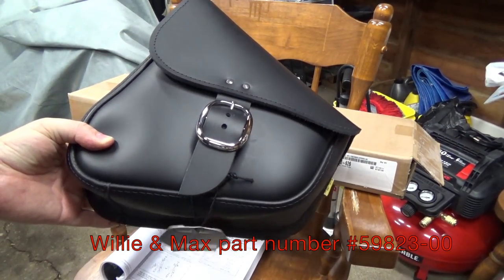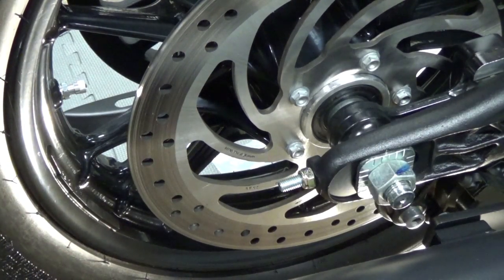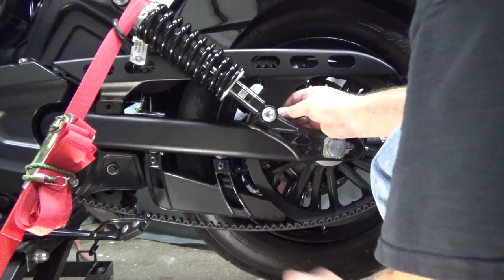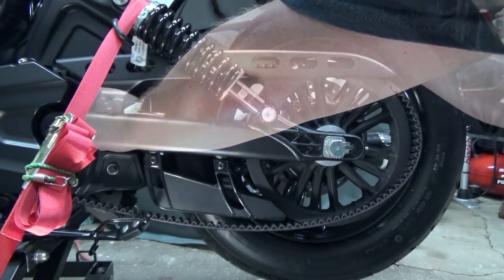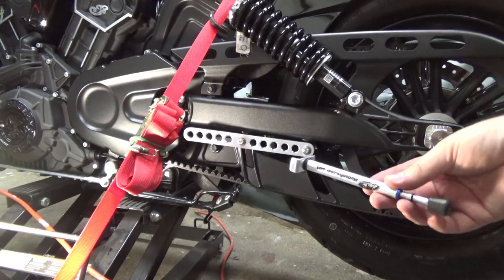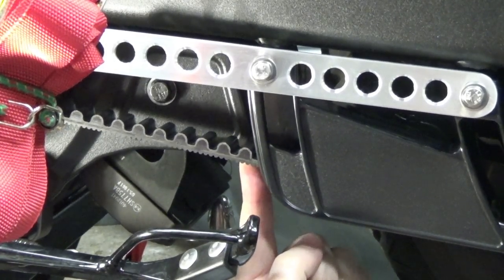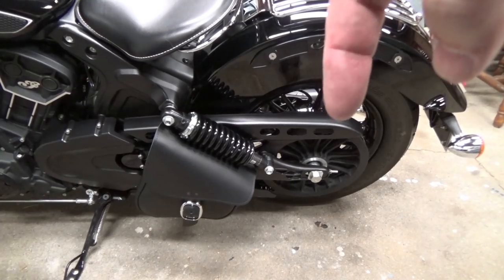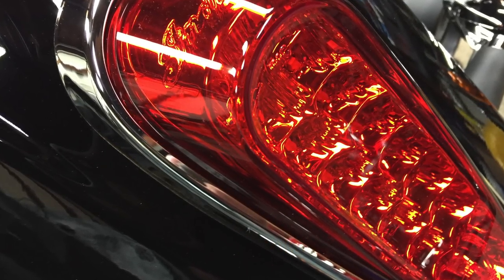Project 2016 Indian Scout Sixty Part 7 (Bobber Belt Guard + Willie & Max Swing Arm Bag)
Finally figured out exactly how I am going to mount my Willie & Max Swing Arm Bag. Decided to use the new Scout Bobber upper belt guard (now an Indian accessory item) to give me a more solid mounting point.

Also fabricated a bottom bracket to keep the lower portion of the bag from ever touching the drive belt. In the video I go into how to adjust the drive belt on an Indian Scout. Installing the upper belt guard required loosening up the rear wheel.

Love the Willie & Max bag. Really finishes off the non-exhaust side of the Scout and gives it more visual interest. Also balances the look of the bike out while also giving me just a little storage on my Scout Sixty that would otherwise be setup for minimalist solo riding.

The Willie & Max bag is made in USA. I got mine from Amazon. (link below)

Cheers!

Mike

Recorded on:
Sony HDR-CX330